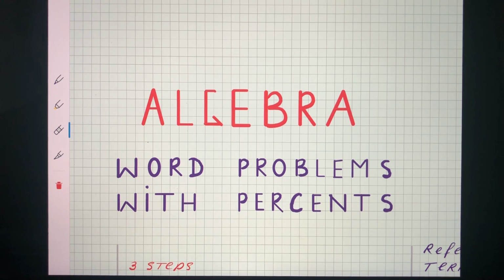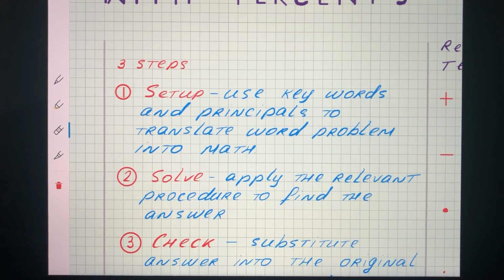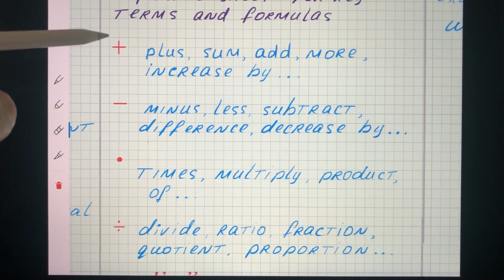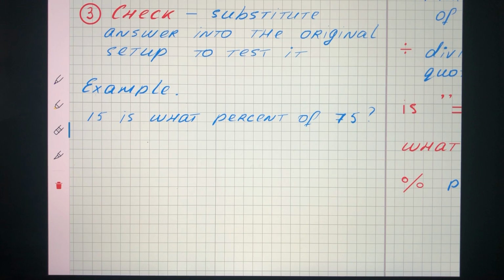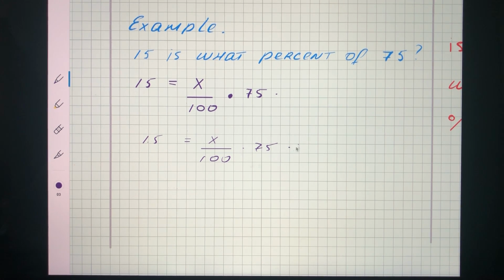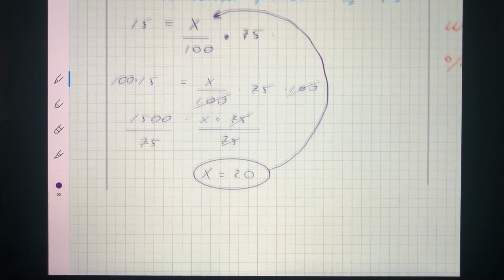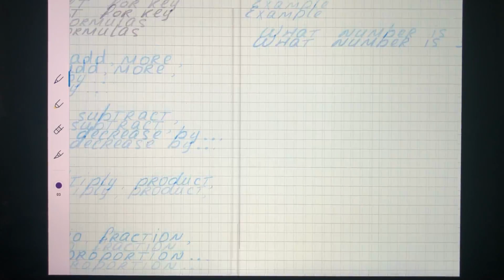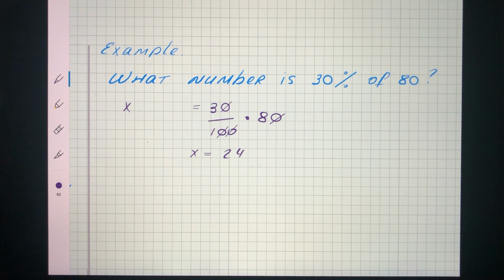A.8.2. Two examples of word problems with percents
How to set up and solve word problems with percents. 2 examples